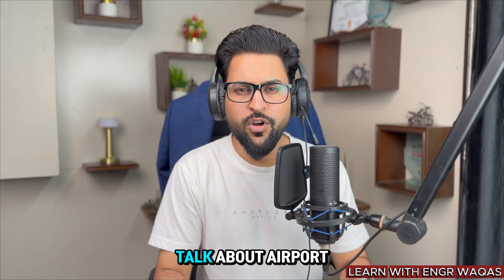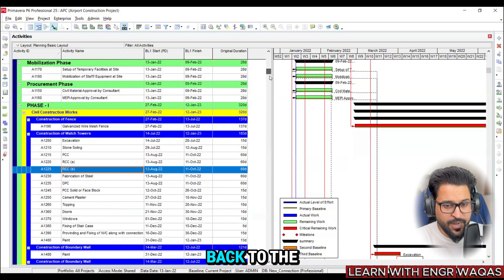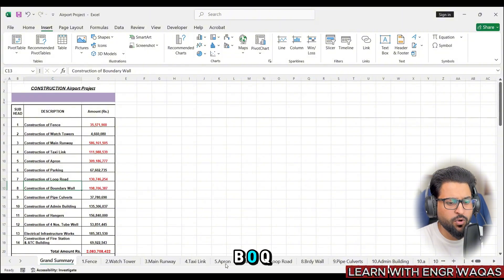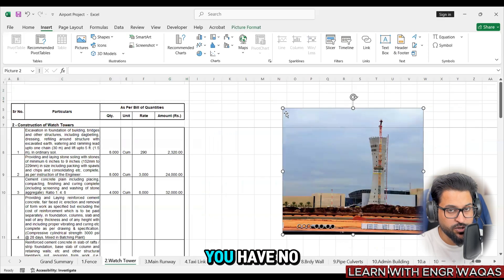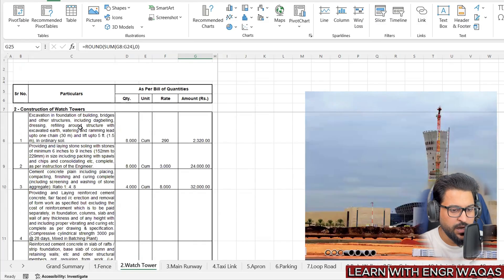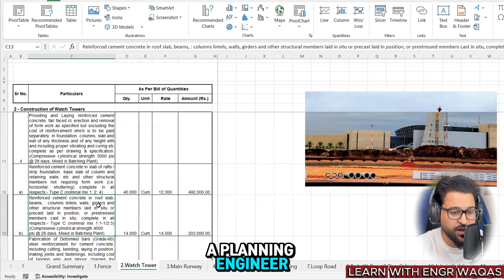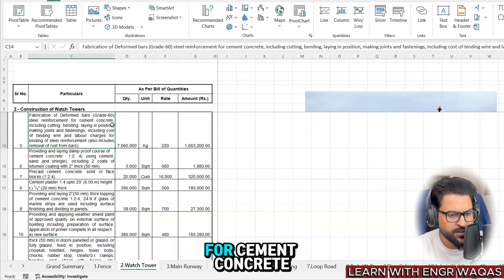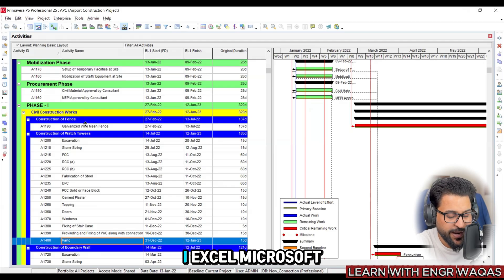Want to MASTER Airport Construction Scheduling? Watch This Primavera P6 Tutorial Now with AI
In this step-by-step Primavera P6 tutorial, we break down the complete process of planning and controlling airport projects – from runways to terminals, control towers, and MEP systems with AI.

📌 What You’ll Learn in This Video:
How to structure a BOQ, WBS for airport construction 🏗️
Linking engineering, procurement, and construction in Primavera P6 🔗
Defining critical milestones (Runway Completion, ATC Tower, Utilities) 🎯
Building realistic logic & sequences for multi-discipline work ⚡

👨‍🏫 Trainer: Engr. Waqas Ahmad
With 10+ years of experience on mega projects in the GCC, he shares real-world insights from oil & gas, infrastructure, and airport construction scheduling.

Airport projects are complex, high-budget, and time-critical. Learning how to manage them in Primavera P6 gives you global career opportunities in GCC, Europe, and beyond.

👉 Watch till the end for expert tips on milestones, reporting, and best practices that most planners miss.

💡 Don’t forget to:
✅ Comment your questions – we’ll answer in future videos